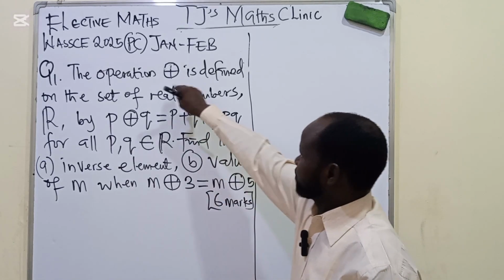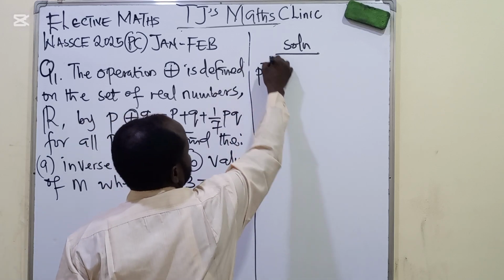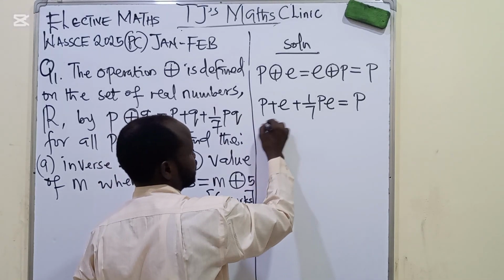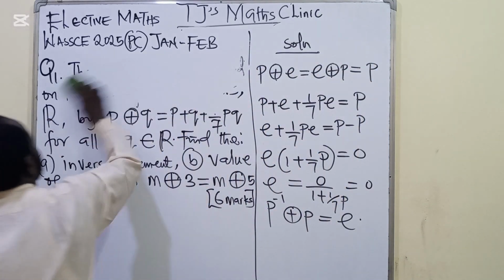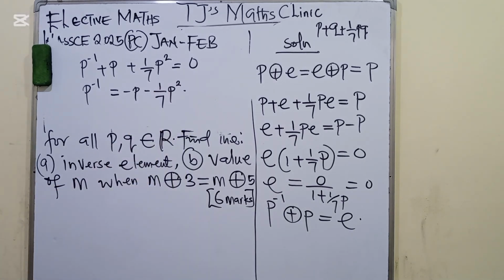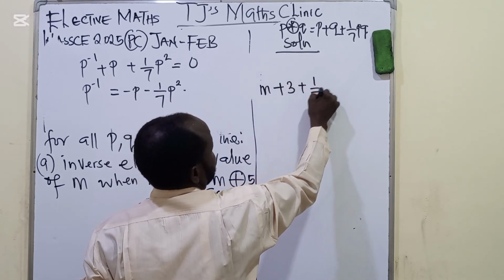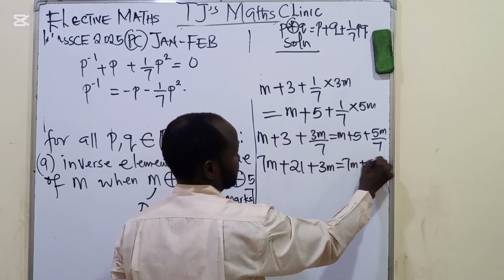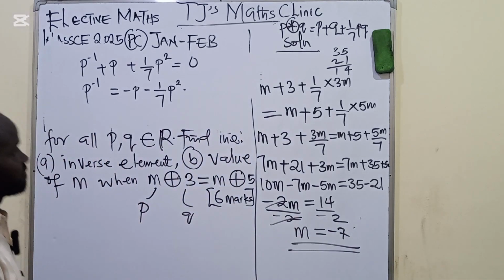# Elective Maths For Private Candidates Wassce January - February 2025. Question 1 Paper 1.